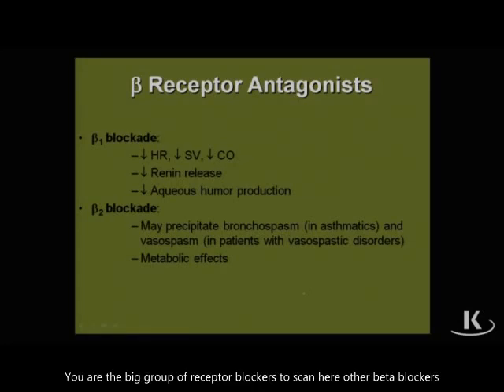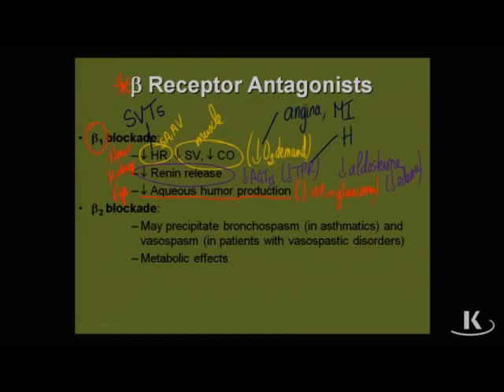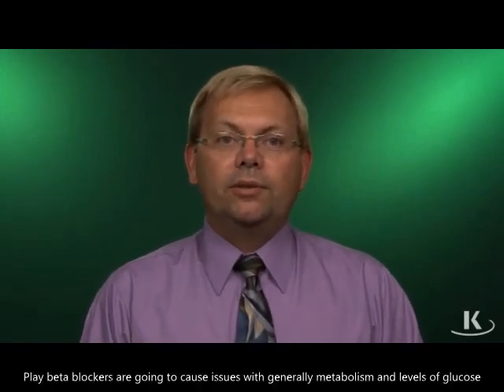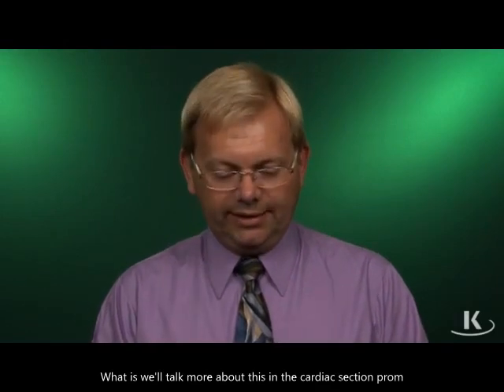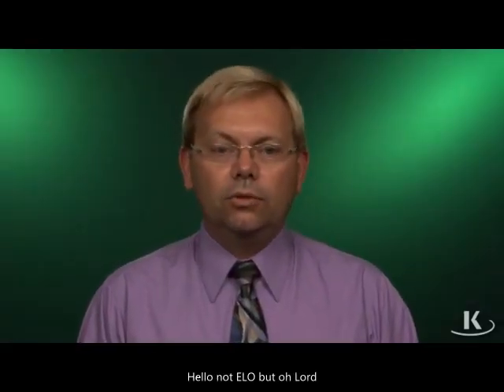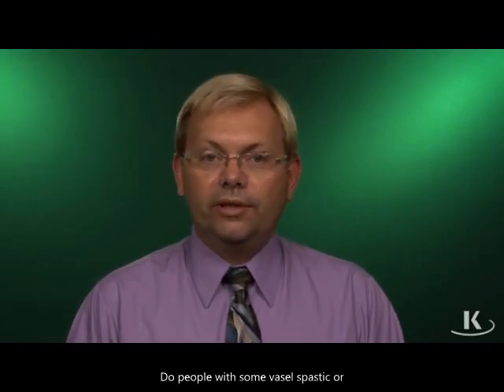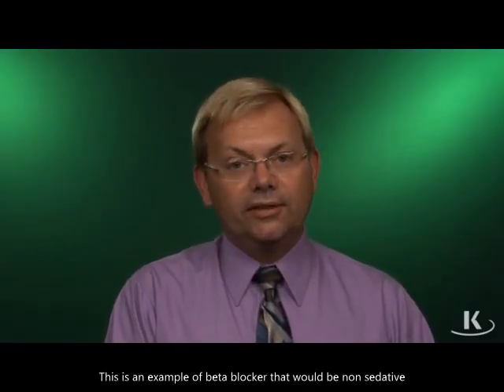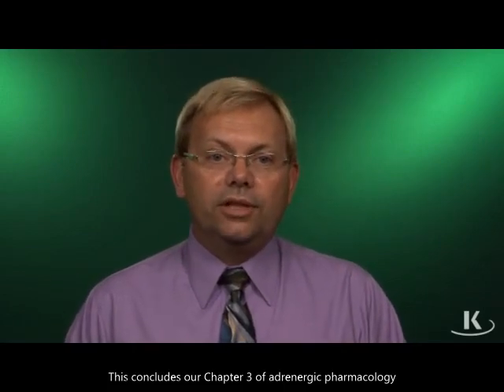Pharm01 Raymon Sec02 Ch03e BetaReceptorAntagonists burn in 640x480 x264